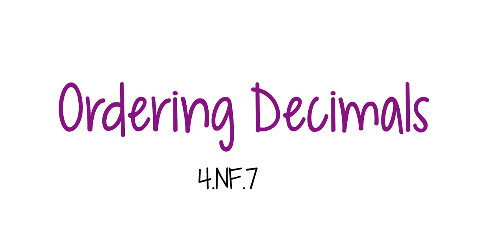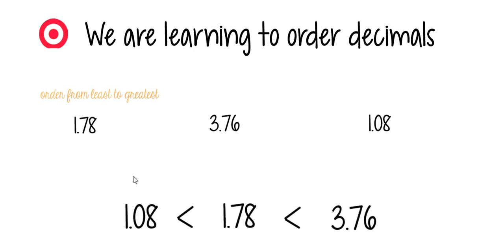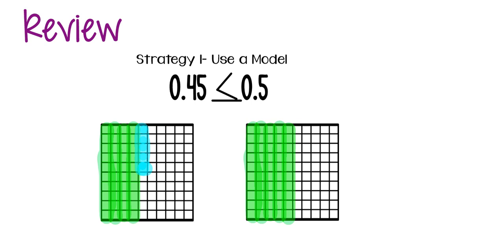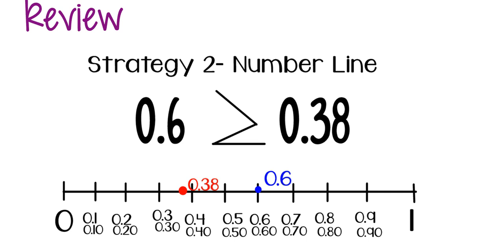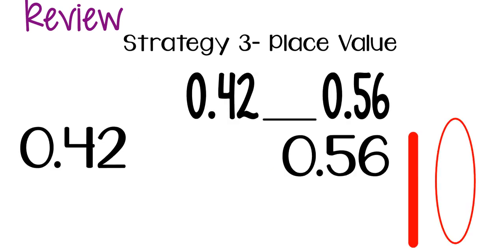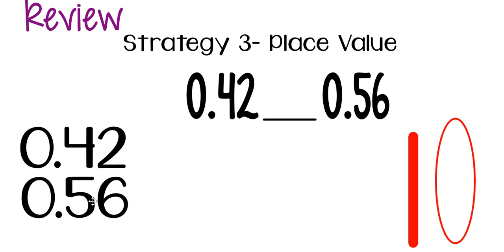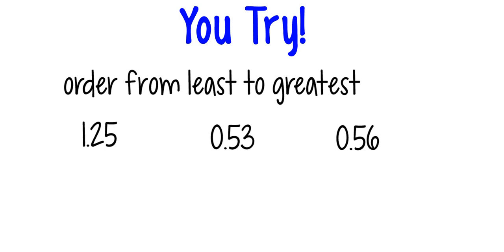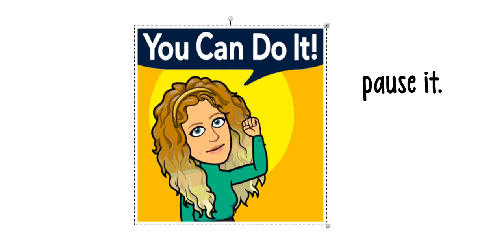Ordering Decimals 4.NF.7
This video goes over the 4th grade standard 4.NF.7- It  teaches how to order decimals by lining up place values.